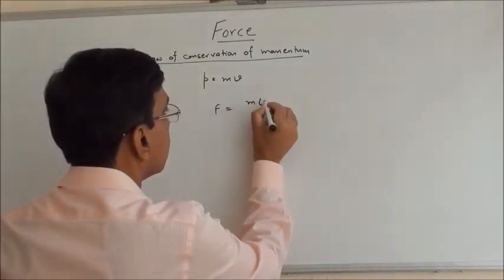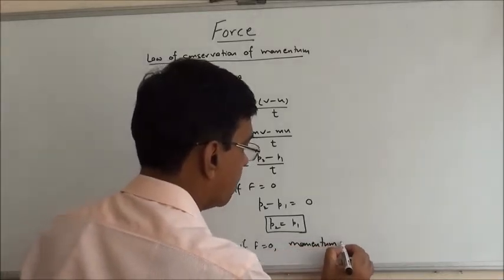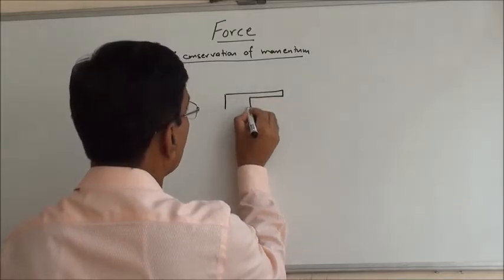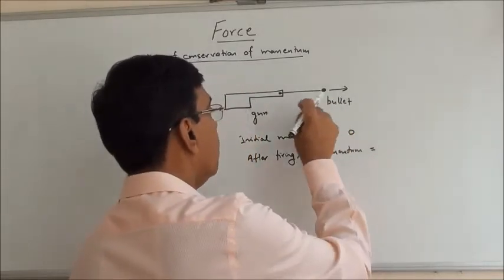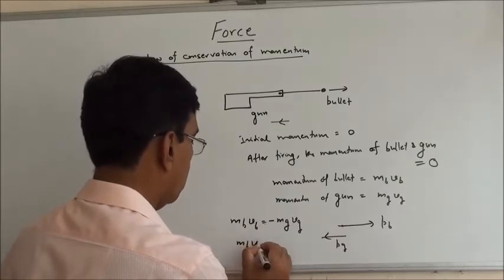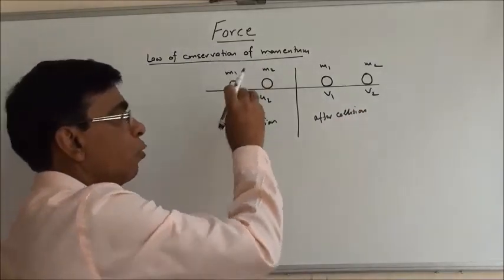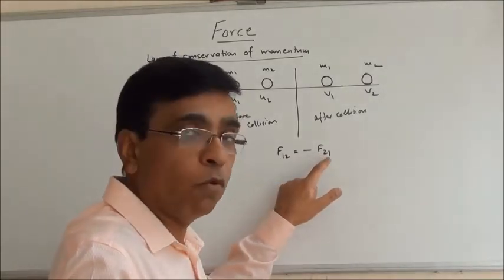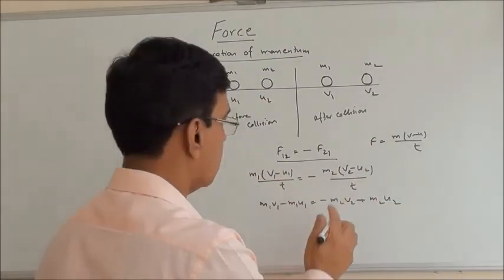Class 9 PHYSICS -force (video 9)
This class covers the concept of conservation of momentum and its examples